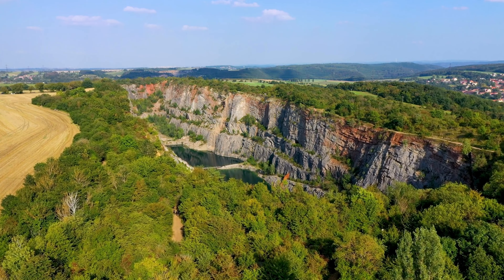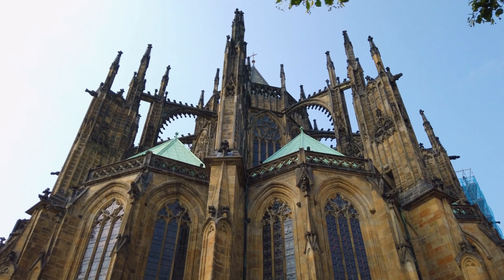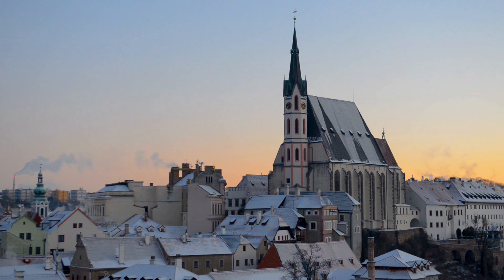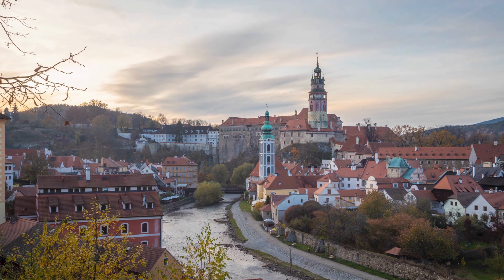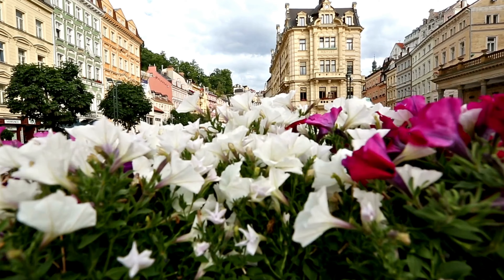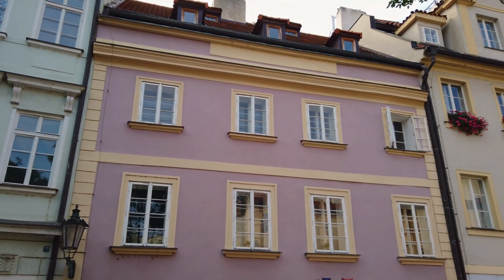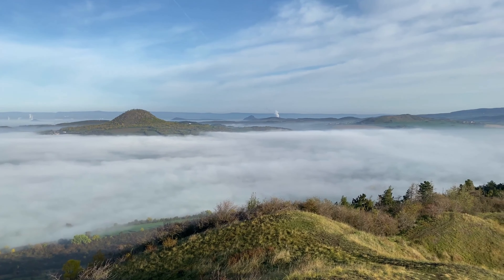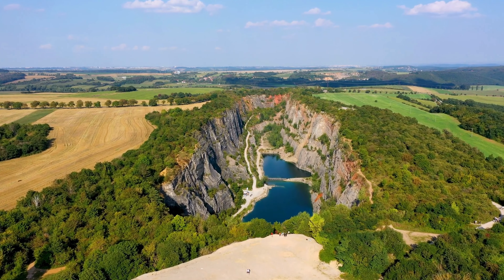Uncovering the Secrets of the Czech Republic!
Welcome to the mesmerizing world of the Czech Republic, where hidden gems and timeless beauty await your discovery. Join us on an unforgettable journey as we unveil the secrets of this enchanting destination.

From the iconic landmarks of Prague to the serene spa towns, we'll take you off the beaten path to explore captivating towns, breathtaking landscapes, and indulge in the vibrant local culture. Get ready to be immersed in a travel experience like no other.

Immerse yourself in the captivating allure of the Czech Republic by engaging with our content. Like this video to show your appreciation for the beauty we've uncovered, leave a comment sharing your thoughts and experiences, and don't forget to subscribe to our channel for more inspiring travel adventures.

Together, let's celebrate the extraordinary beauty and hidden treasures of the Czech Republic.